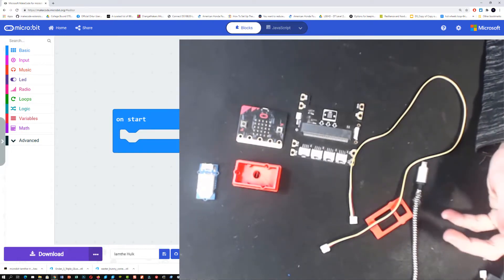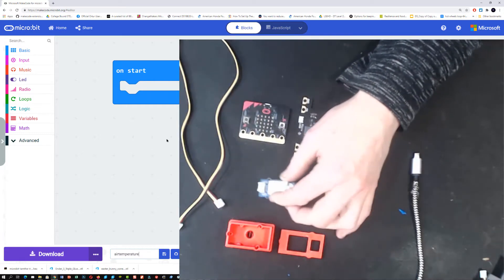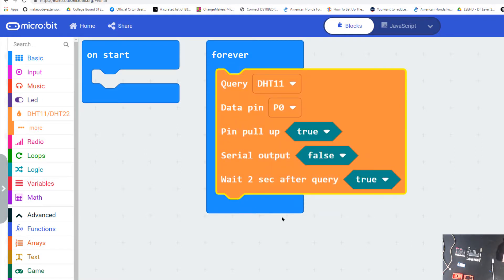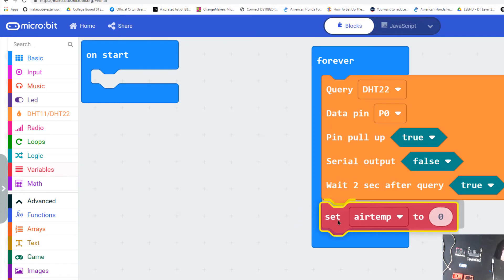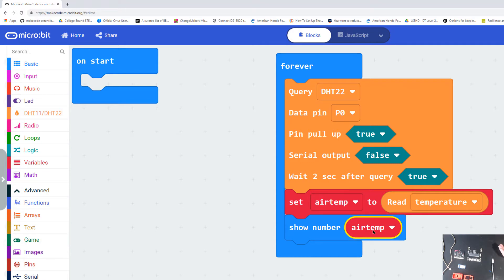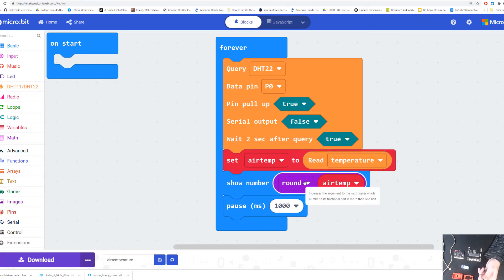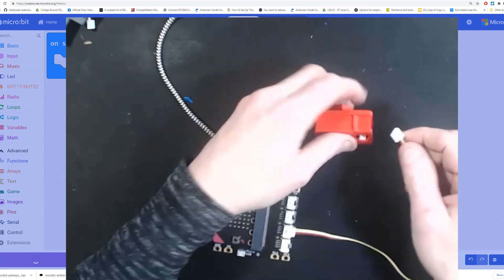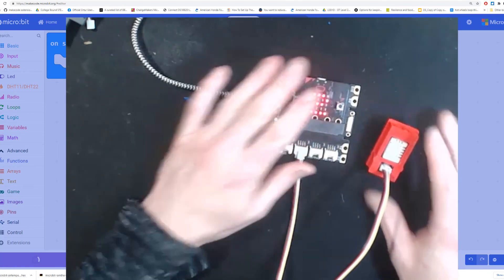Getting data and having data show on your micro:bit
This video shows you how to get temperature data and to show that data on your micro:bit screen.  In another video you will learn how to get your data onto an external screen.